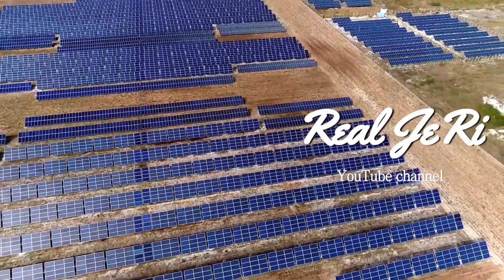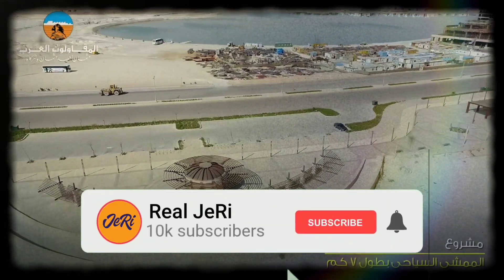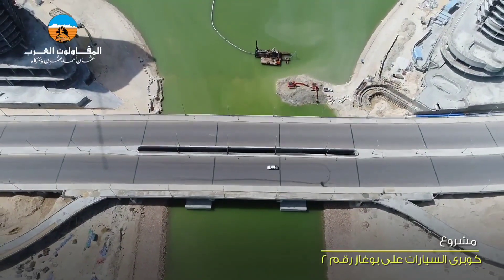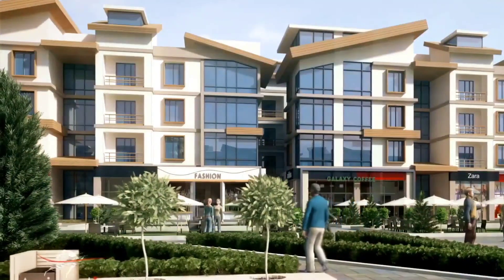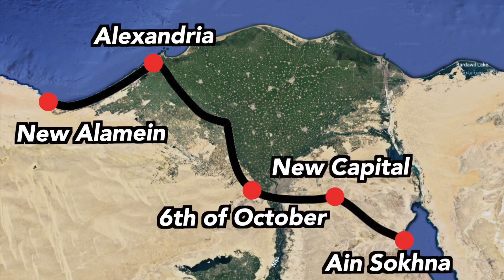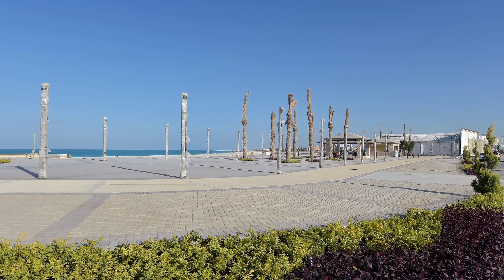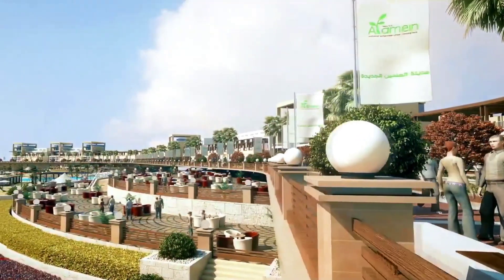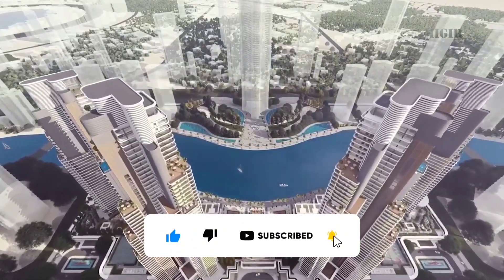Egypt's new mega city | A Tour of the New el Alamein City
Welcome to Real Jerry! Join us on a virtual tour of New Alamein City, an extraordinary urban development project in Egypt. This ambitious initiative by the Egyptian government aims to create a vibrant hub for tourism, education, and government services.

New Alamein City is located along the stunning Mediterranean Sea and is designed to accommodate 1.6 million residents upon completion. The city is being developed in multiple phases, with the first phase featuring a beautiful waterfront promenade reminiscent of the iconic Alexandria Corniche.

The second phase includes the construction of coastal towers that will enhance the city's skyline and serve as commercial and administrative hubs. The carefully divided sectors of the city cater to tourism, historical and archaeological preservation, and provide excellent healthcare and educational facilities.

New Alamein City prioritizes connectivity and convenience, with a high-speed electric train connecting it to the 6th of October city. The city's infrastructure is designed to promote accessibility and smooth transportation.

From its impressive towers and residential spaces to its heritage city and international corniche, New Alamein City offers a unique blend of modernity and cultural charm. Its ongoing and upcoming projects, including the construction of skyscrapers, further elevate the city's skyline.

Join us on this captivating virtual tour of New Alamein City, a remarkable urban development that showcases Egypt's commitment to sustainable growth.